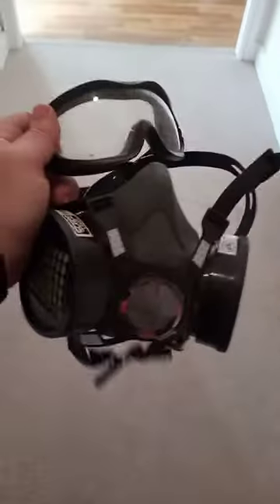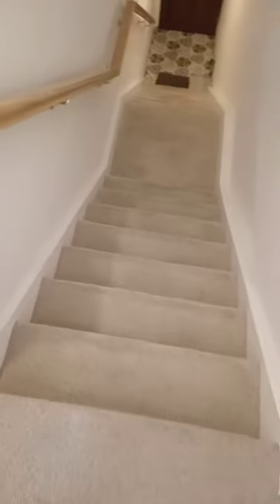How To Treat Carpet Beetles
Professional Treatment Of Carpet Beetles In Dublin, Ireland. Carpet Hoovered, Sprayed, Agitated & Ventilated Until Dry - Exterminate Pest Control Solutions